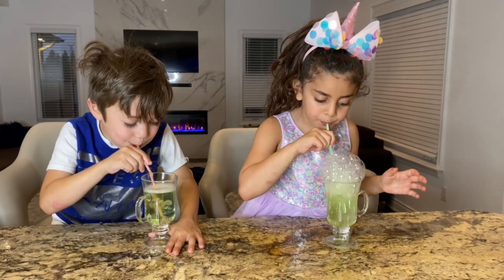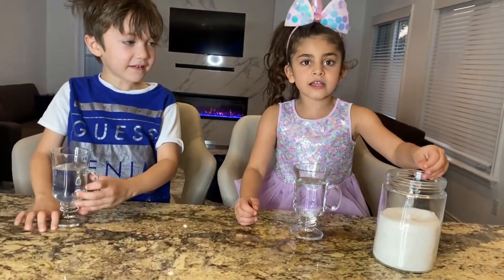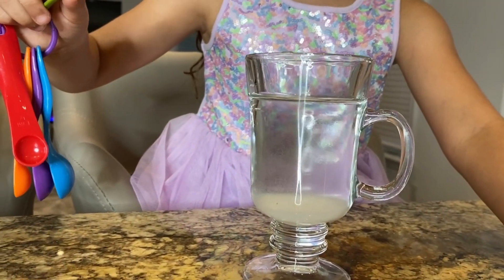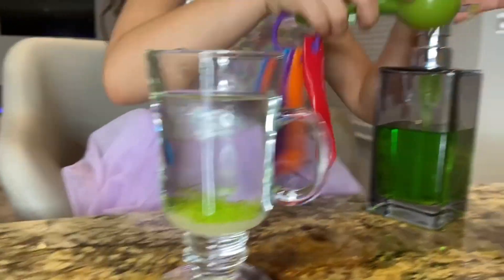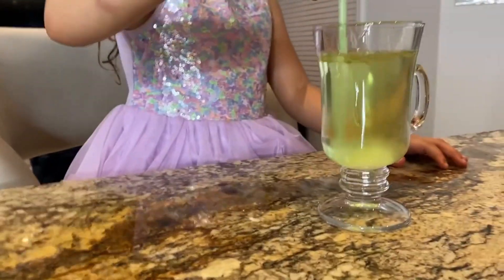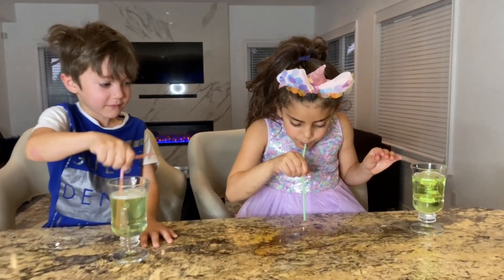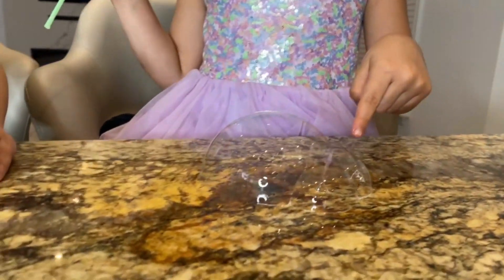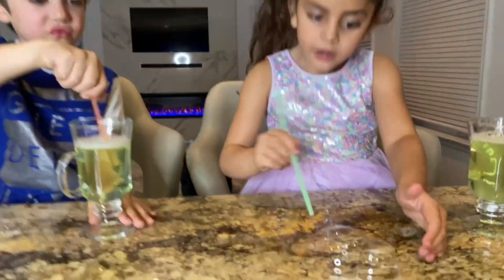Easy DIY Science Experiment with Bubbles for kids at home!!! family fun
Sally and Zack make Science Experiment with Bubbles for kids